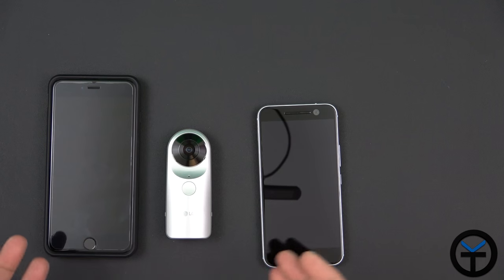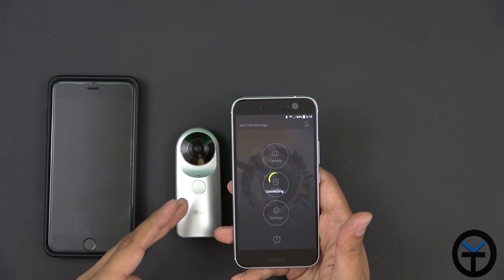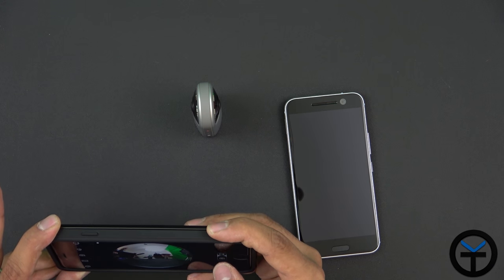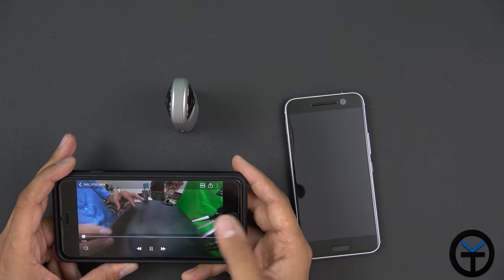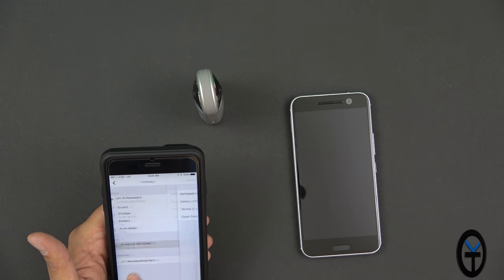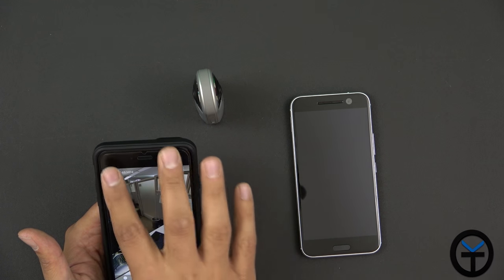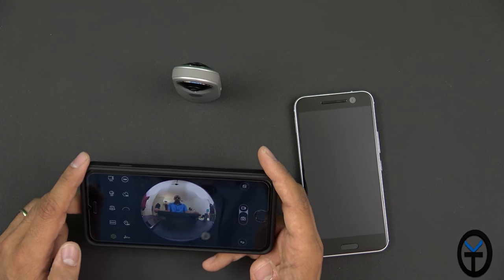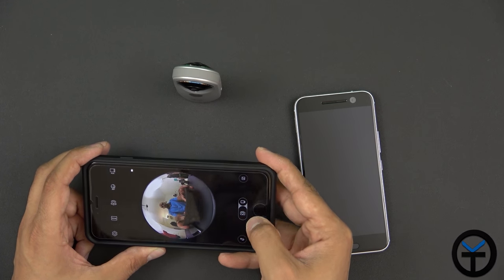LG 360 CAM test and demo video with the HTC 10 and the IPhone 6 S plus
I want to share with my initial experience using the LG 360 cam with the HTC 10 and the iPhone 6 S plus.

It's a great camera and you can get one now and use it with Android and iOS.